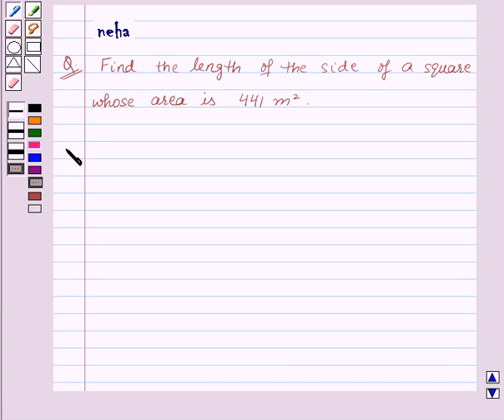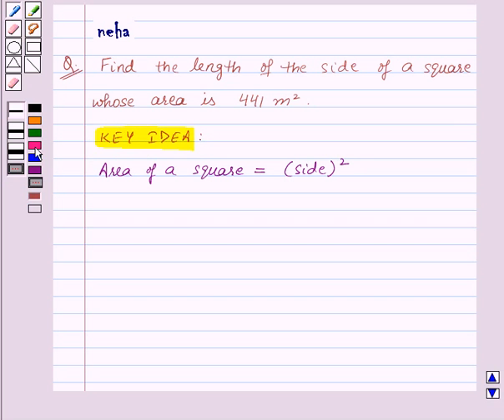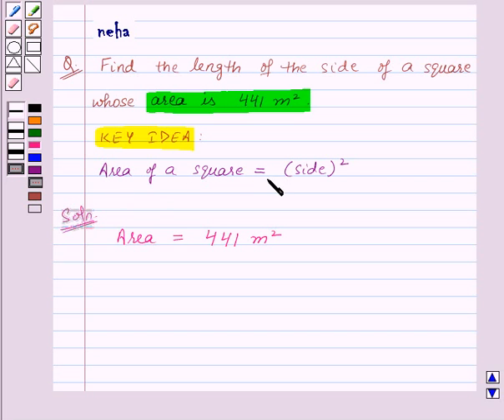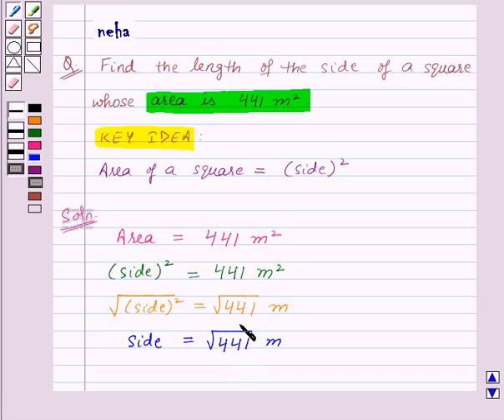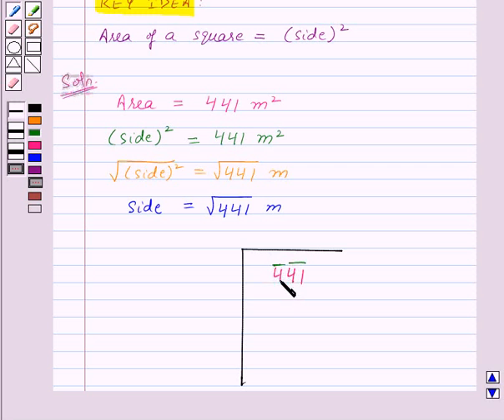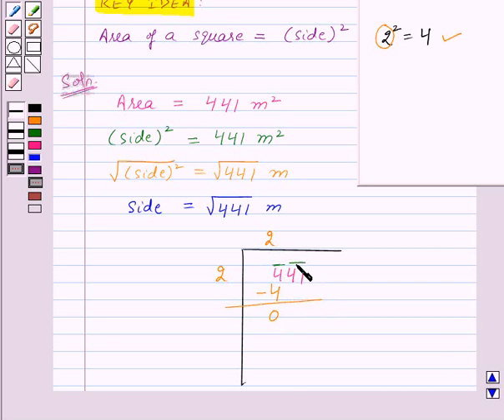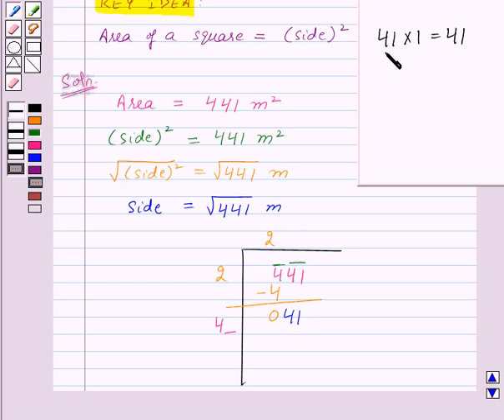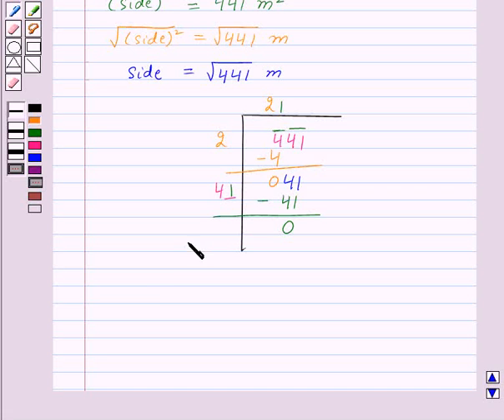Example:Find Square Root using Long Division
In this example, we display the method of finding square root using long division.